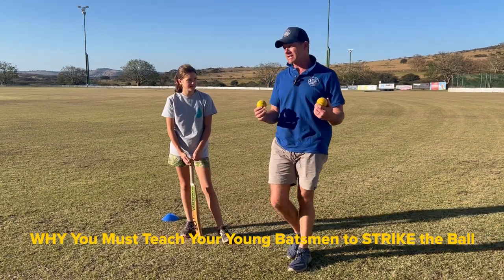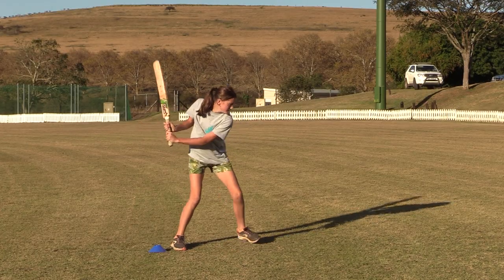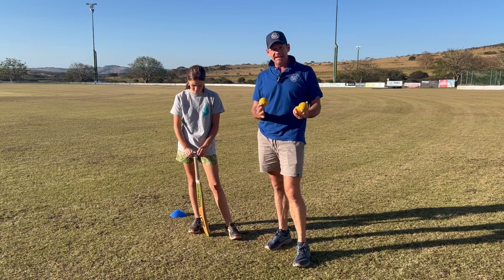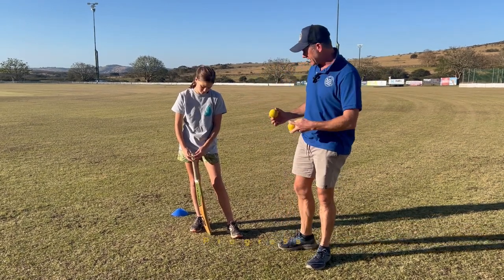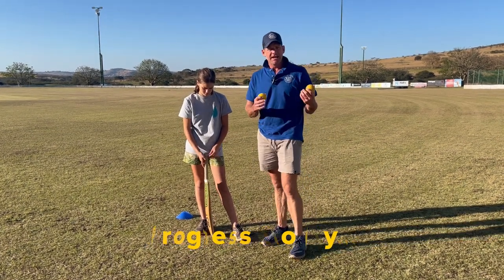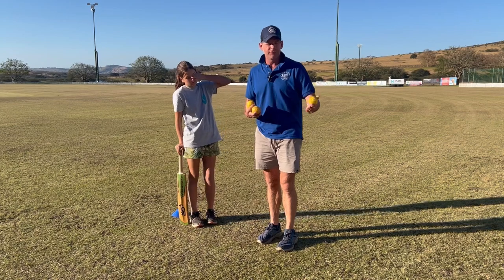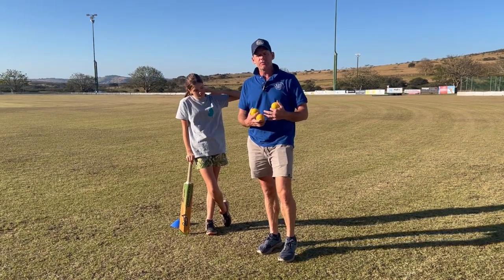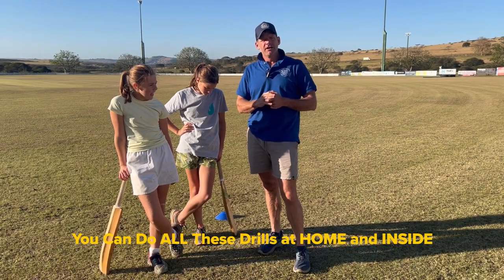Teach Your Young Batsmen to HIT the Ball with Power (Cricket Batting)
Let's take a look at WHY it's so important to teach your young batsmen to learn to HIT and STRIKE the ball with power.

I also want you to remember to progress slowly. Take your time with them. Be patient and let their confidence grow as you progress.

And remember - all the drills that help you develop this Ball Striking skill can be done at your home and inside if needed.

Watch THIS video next to learn how to help your child with timing against the faster bowlers:

WANT ACCESS TO ALL OUR LESSONS?

So you can help your child learn, develop and master their cricket from home?